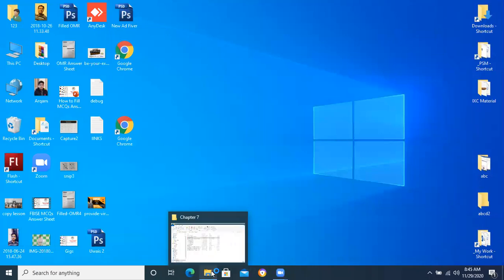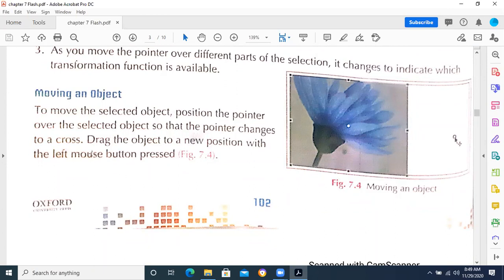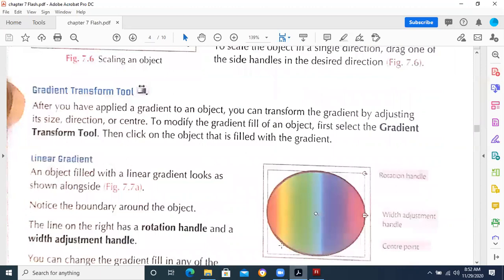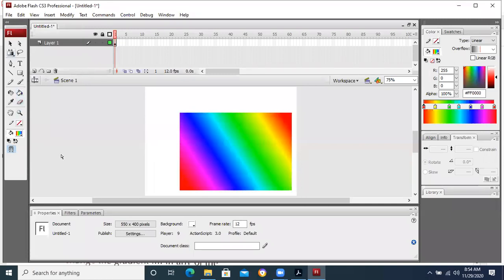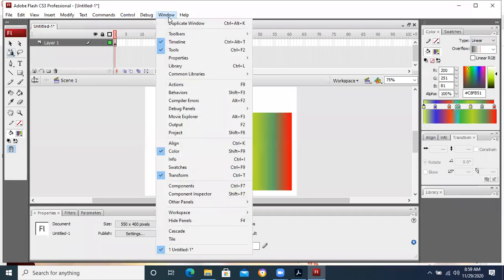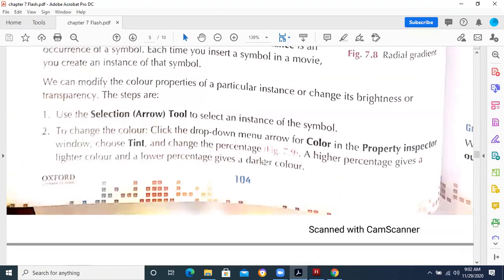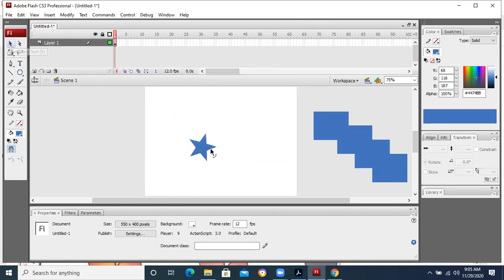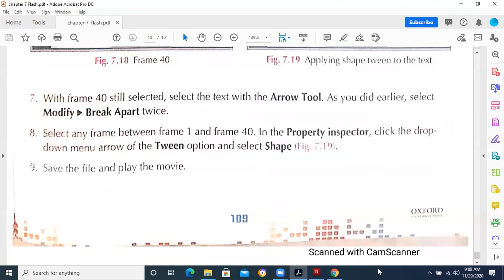VIIA Computer Chapter 8 Animitions in Flash 29 Nov 2020